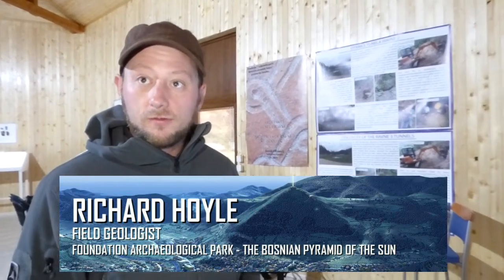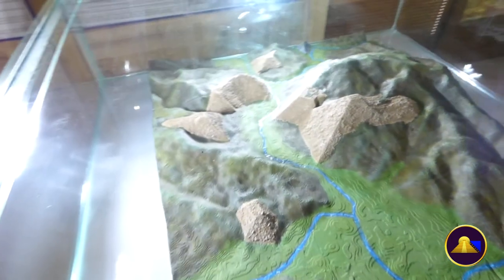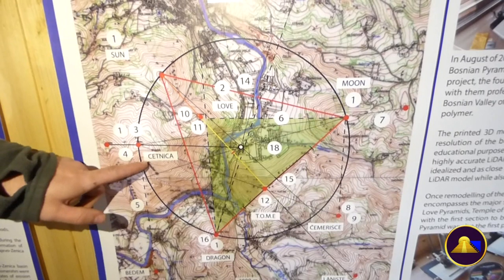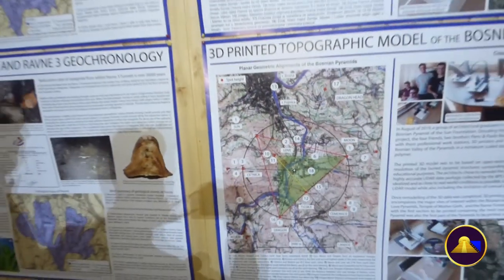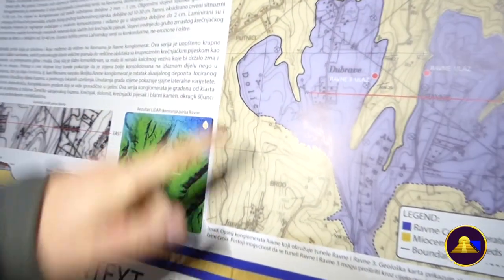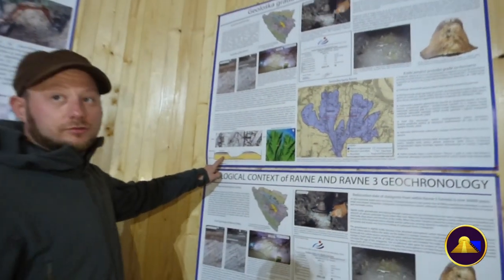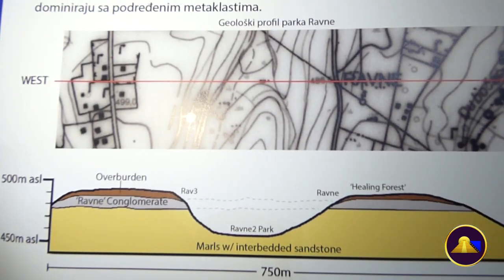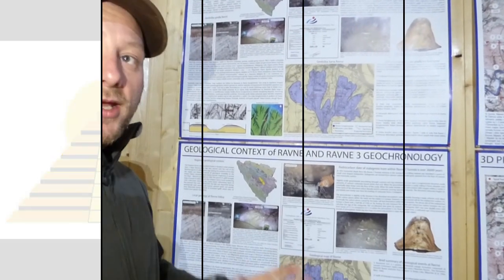Geologist Richard Hoyle describing 3D printing of Bosnian Valley of Pyramids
Foundation's field geologist Richard Hoyle describes 3D printing of the Bosnian Valley of the Pyramids. Also, he tlks about the geometry, topography and other possible structures in the Valley.